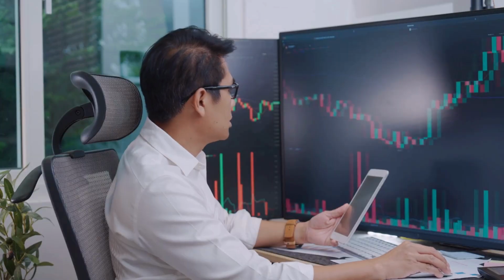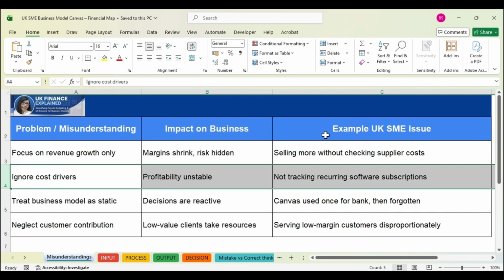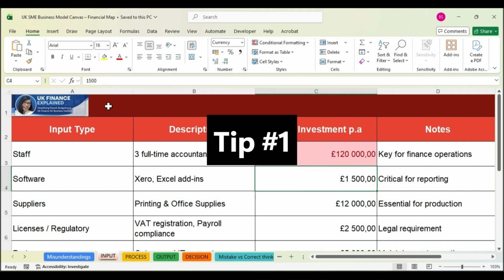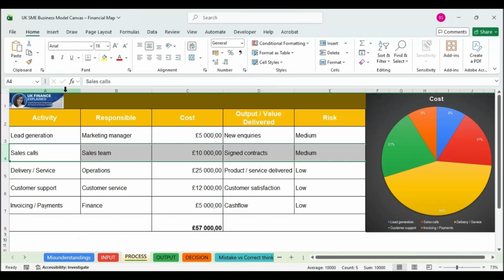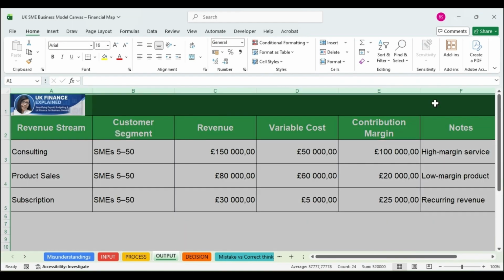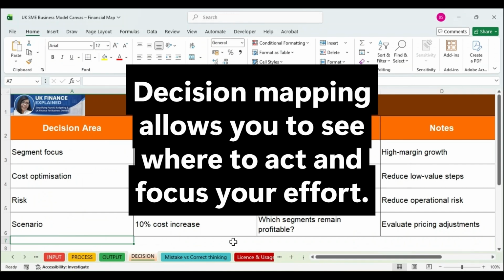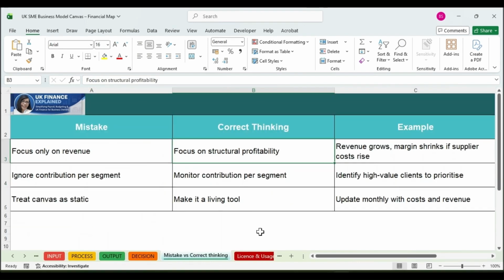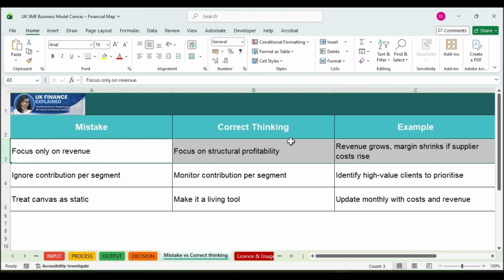Build a UK SME Business Model Canvas in Excel -Step by Step (2026/27)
Most UK small business owners believe they understand their business model, but very few can clearly see where profit is generated, where margin is lost, and what actually drives financial decisions.

In this video, I show you how to build a practical Business Model Canvas in Excel designed specifically for UK SMEs, finance professionals, and business owners.

Instead of treating the canvas as a one-time exercise for banks or investors, we turn it into a financial decision tool that maps:

• Key resources and inputs
• Operational activities and processes
• Revenue streams and contribution margins
• Strategic decision points

By the end of this tutorial, you'll have a structured Excel model that helps you understand the financial engine of your business.

✔ Why many SMEs misunderstand the Business Model Canvas
✔ How to map Inputs → Processes → Outputs → Decisions
✔ How to identify hidden cost drivers in your business
✔ How to calculate contribution margins for each revenue stream
✔ How to turn the canvas into a decision-making system

Excel Sheets Covered

1️⃣ Misunderstandings Sheet
Common SME mistakes and their financial impact.

2️⃣ Input Mapping Sheet
Staff, software, suppliers, licences, partners, and customer segments.

3️⃣ Process Activities Sheet
Key operational activities including sales, delivery, and invoicing.

4️⃣ Output Analysis Sheet
Revenue streams, variable costs, and contribution margin calculations.

5️⃣ Decision Dashboard
Strategic questions to guide pricing, cost optimisation, and growth.

Use this to follow along with the video.

Includes all sheets shown in the tutorial plus editable dashboards.